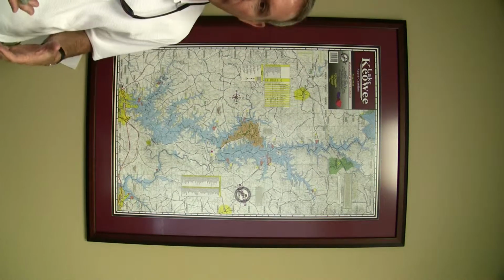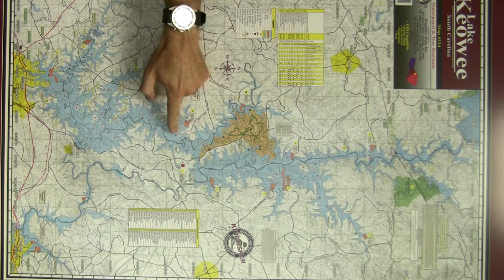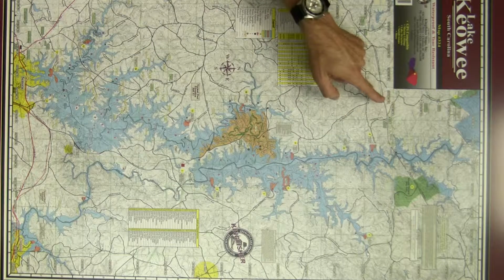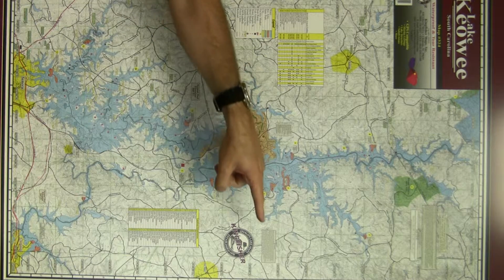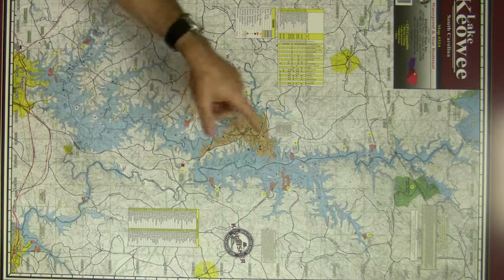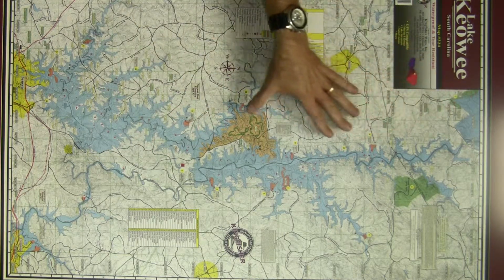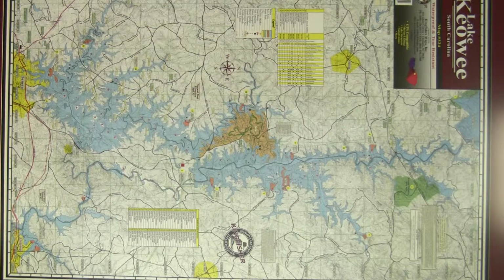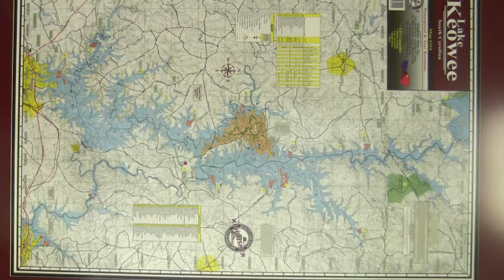Copy of Lake Keowee Map